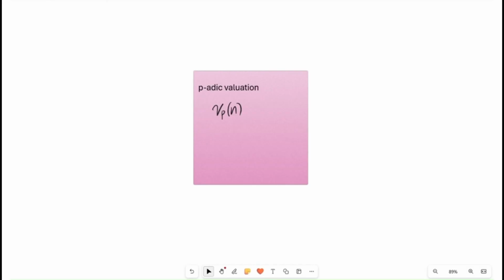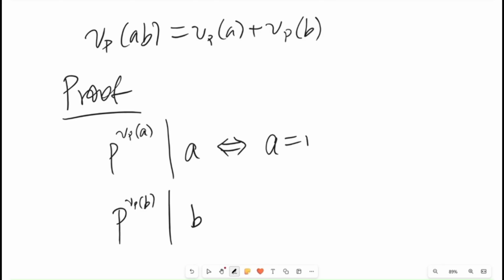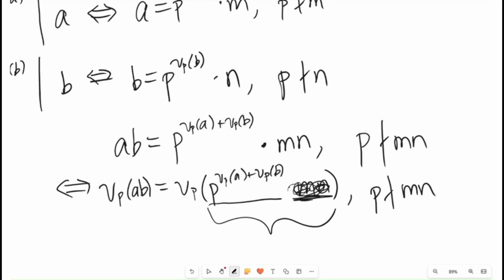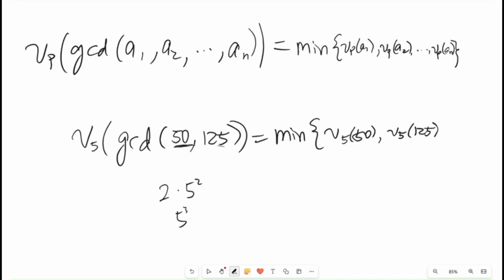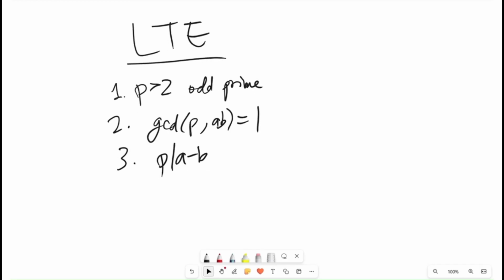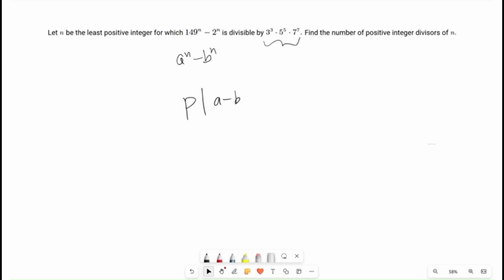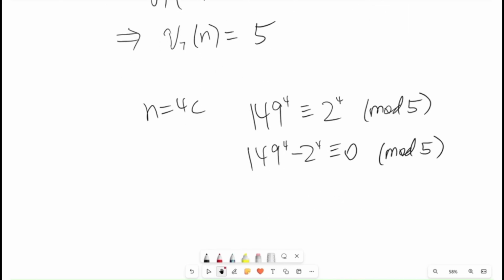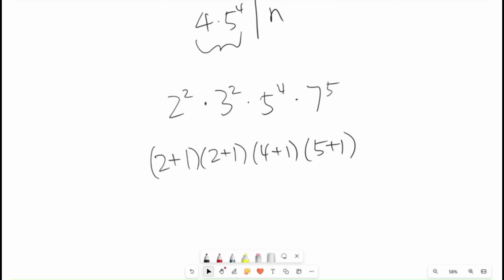P-adic Valuation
P-adic valuation is a method to denote the exponent of a prime number and the prime factorization of an integer.